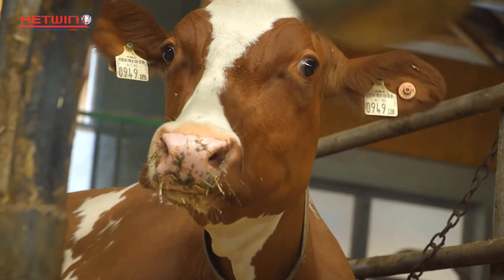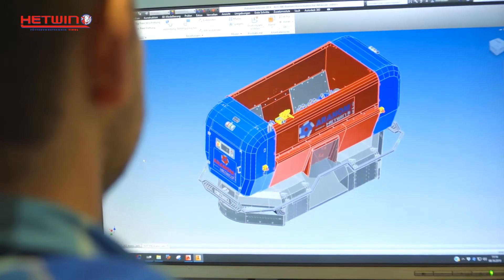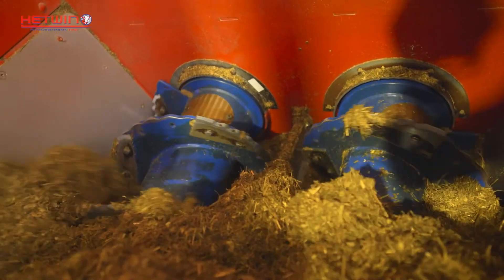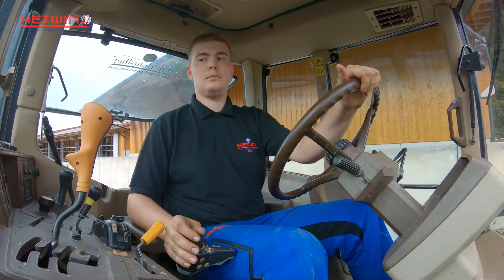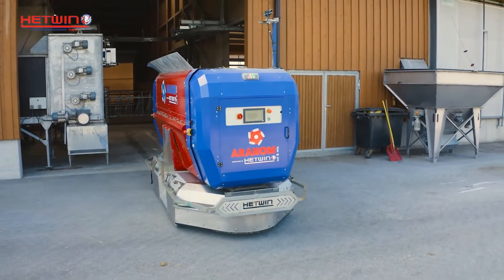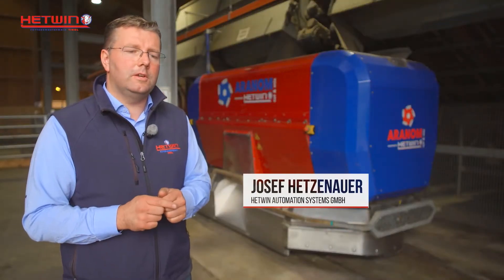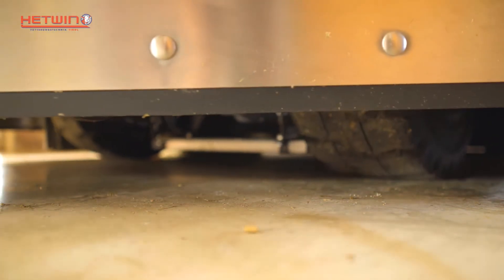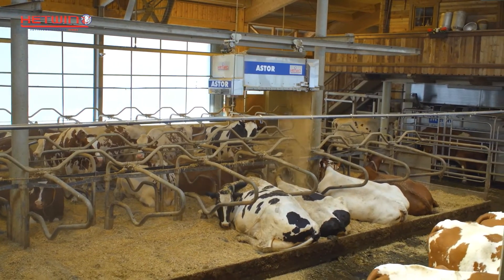ARANOM Feeding Robot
TRACKLESS THROUGH THE STABLE
This auto-drive feeding robot is available in two versions: ARANOM MIX and ARANOM CUT & MIX. Both models are battery-powered and drive through the barn without need of a rail system. The robot, which owns bottom-chassis drive, follows the programmed route by means of small reference magnets placed just under the floor surface. Eliminating rails saves costs and makes installation much easier, especially on large farms.

ARANOM CUT & MIX:

5 operation with one machine: Weighing, Cutting, Mixing, Dosing and Feed Pushing
It has strong cutting power and owns the horizontal cutting-mixing-system with double replaceable 8 mm stainless steel mixing tank. So it's suitable for longer feed such as loader silage, round bale silage and hay.